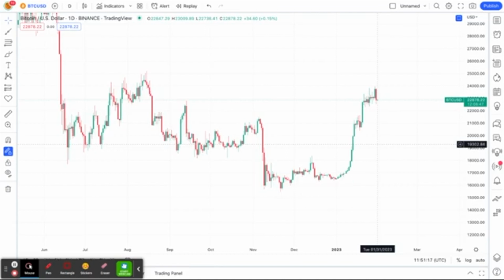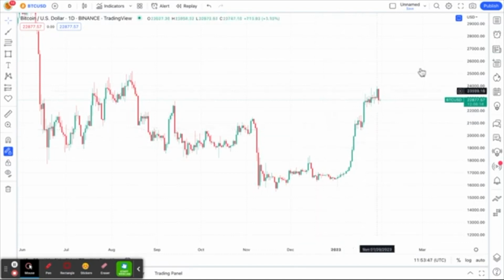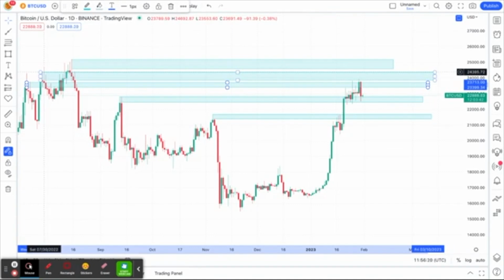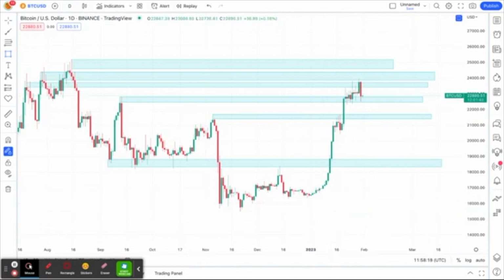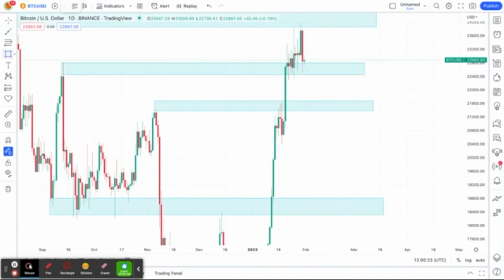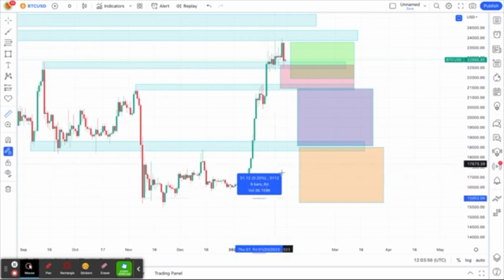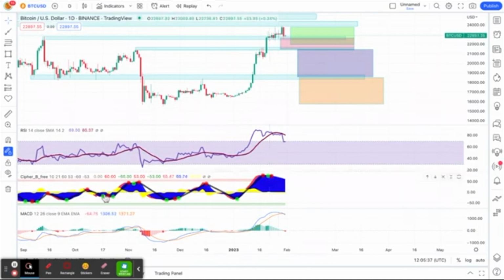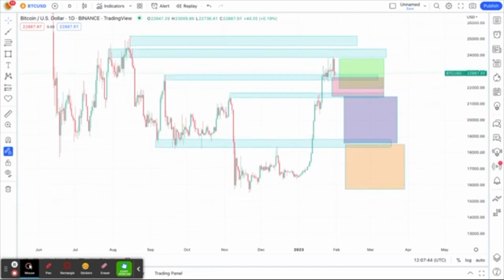Pionex Setting up a Standard Gridbot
In this video I use bitcoin to show you how to set up a grid bot with Pionex. I also explain my thinking and how I use S/R lines to get upper and lower ranges.

DefiCafeTTV: Amazing TA - Follow this dude right here for more live streams dealing with TA and coins of your choice!

BTC - 37to3L4HGgGfhtMUiWozyzF6rGTwnJdZks
ETH - 0x39Fc6f735da47818f31e0716a89Ab215208f0825
USDT - 0x39Fc6f735da47818f31e0716a89Ab215208f0825